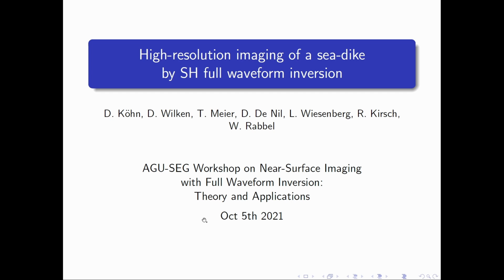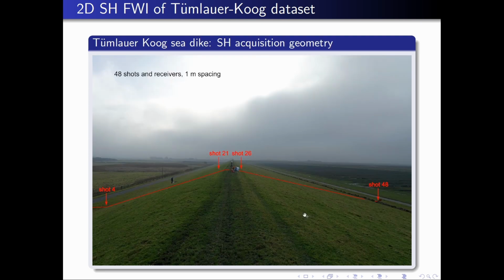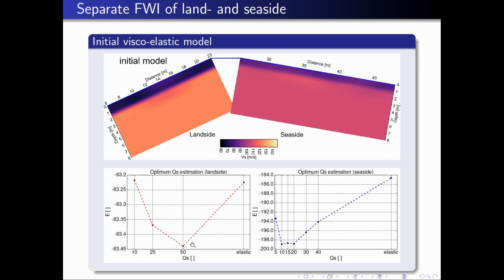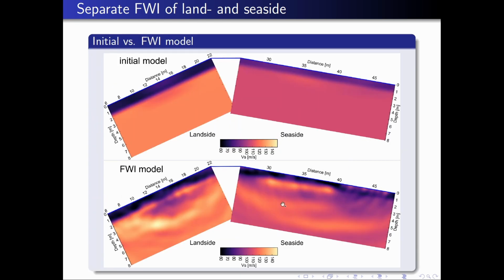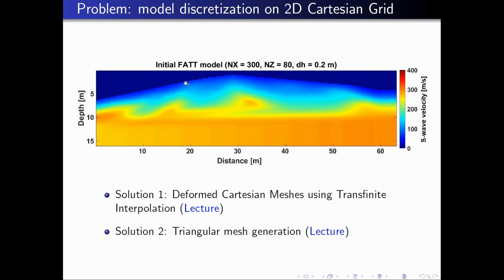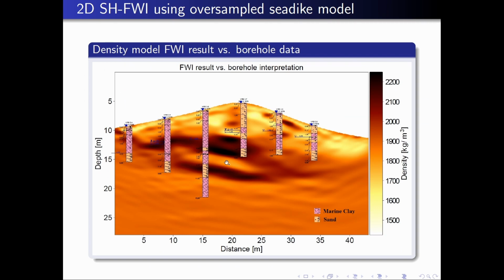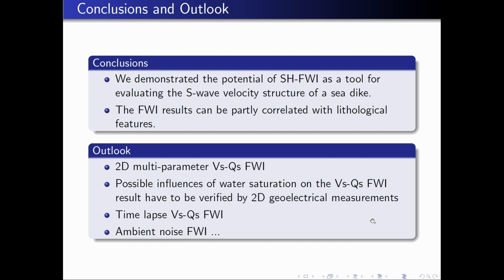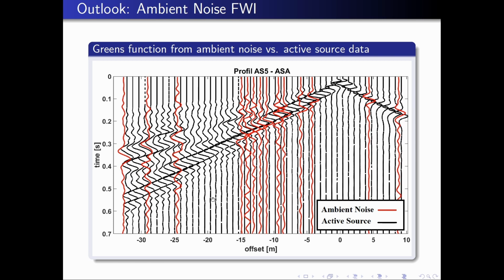Talk "High-resolution imaging of a sea-dike by SH full waveform inversion"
My talk "High-resolution imaging of a sea-dike by SH full waveform inversion", which I will deliver on Oct 5th 2021 at the AGU-SEG Workshop on Near-Surface Imaging with Full Waveform Inversion: Theory and Applications.